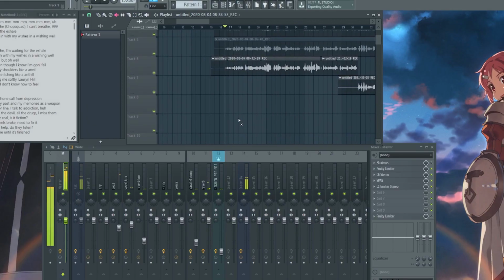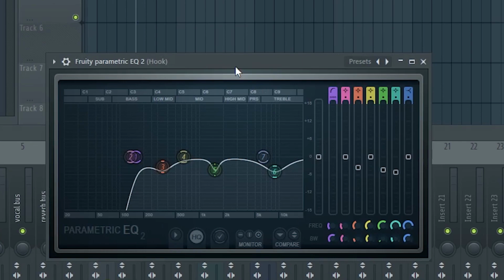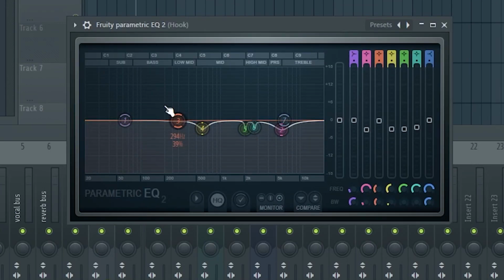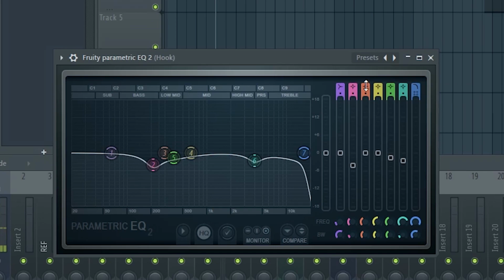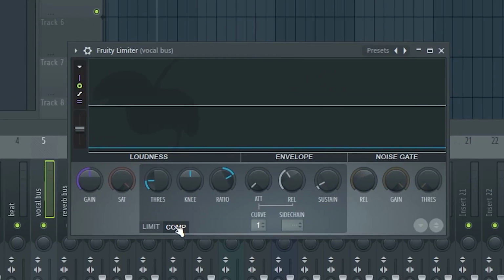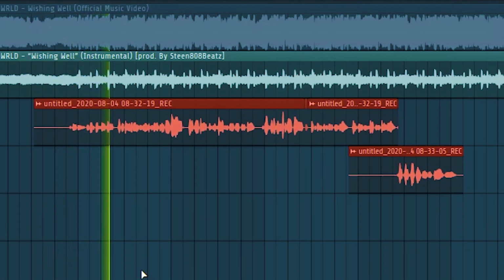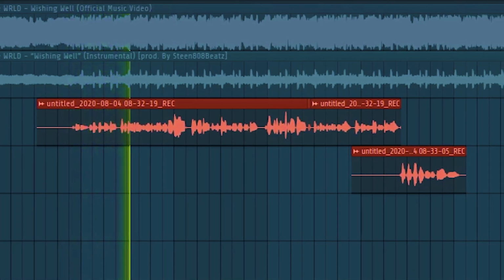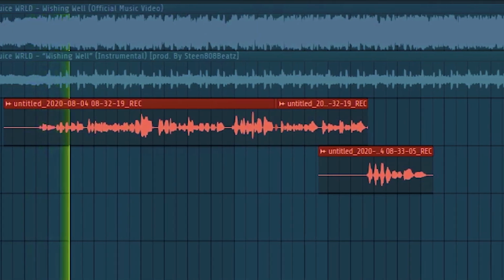How to Mix Vocals like Juice Wrld using stock plugins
This is how to mix vocals like Juice Wrld using stock plugins from Fl studio and anybody can do this because of its using stock plugins. I cover the song wishing well by juice wrld and recorded my vocals on fl studio 12. The mix is with stock plugins.Vocal effect was just simple stock plugins composerily did something like this and I found it funny . My juice wrld mix sounds good in my opinon

🎶My Equipment🎶
🎤Blue Spark SL

🎤Audio Technica AT2020

🎛Behringer UMC202HD